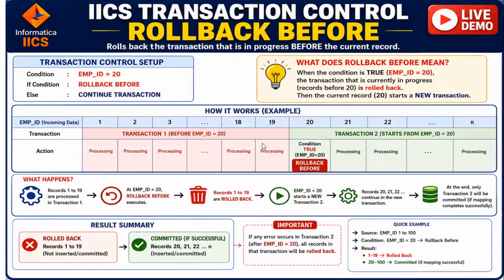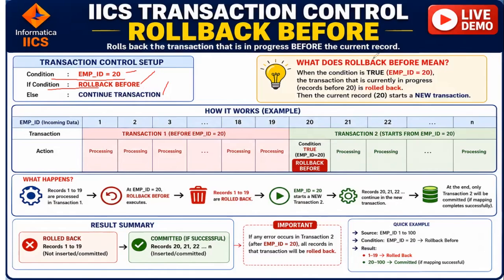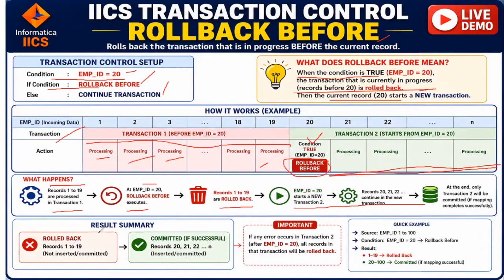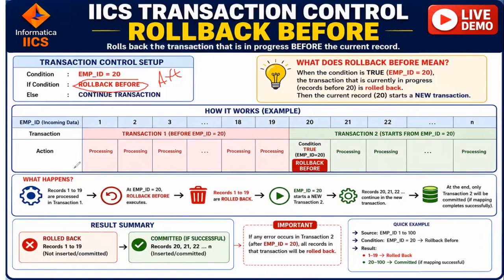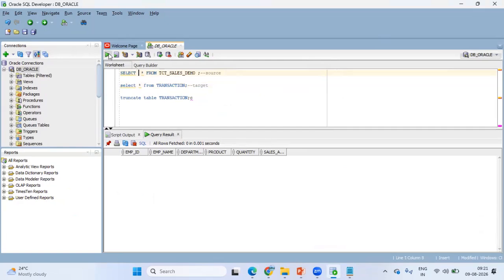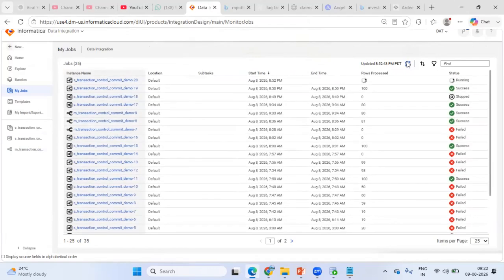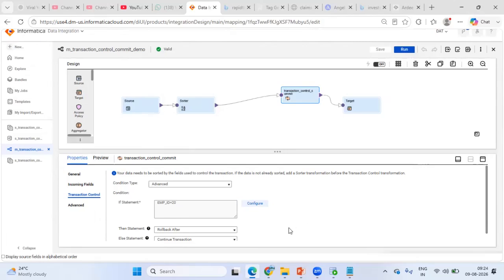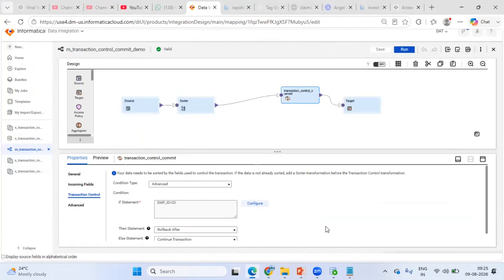IICS informatica tutorial:Rollback After, Rollback Before in IICS Transaction Control Transformation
Helpful for preparing IICS Scenario Based Interview Question, IICS INTERVIEW QUESTIONS, understanding INFORMATICA CLOUD INTERVIEW QUESTIONS, Rollback After, Rollback Before in IICS Transaction Control Transformation, taskflow, mapping, mapping task in IICS, IICS CAI, INFORMATICA CLOUD, HIERARCHY PARSER IN INFORMATICA CLOUD, DYNAMIC MAPPING TASK IN IICS and concepts of Cloud Data Integration (CDI). Also, this will help to understand IICS REAL TIME PROJECTS and IICS USE CASES. Using this Informatica guide you will be able to develop mapping, session and taskflow in IICS.

Are you new to IICS and don’t know where to start? This beginner-friendly tutorial gives you a complete walkthrough of the IICS user interface. Learn how to navigate the platform, understand different sections, and confidently use the tools required for data integration.

In this step-by-step guide, you will explore the main dashboard, services, menus, and navigation features that every beginner must know before creating mappings and workflows.

Whether you're a student, data engineer, or ETL developer, this video will help you understand the IICS interface quickly and easily.

📚 Topics Covered
•  Commit After and Commit Before in IICS Transaction Control Transformation
• Introduction to IICS platform
• IICS home page overview
• Services and modules explained
• Navigation and menu structure
• Project and folder management
• How to access mappings and taskflows
• Beginner tips for using IICS efficiently